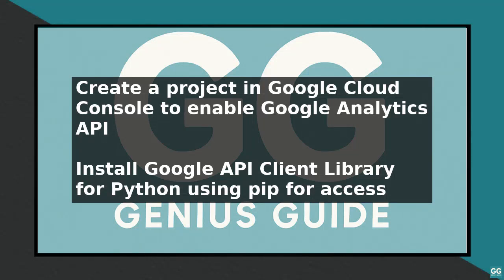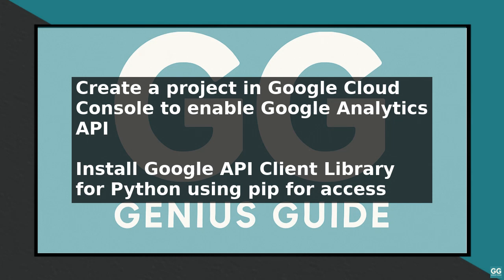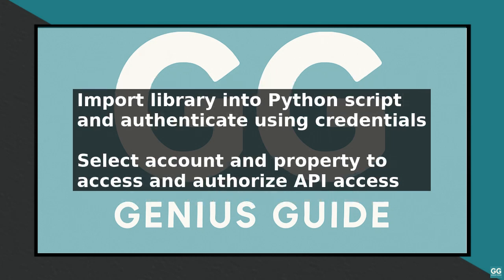How To Use Google Analytics API With Python (2025)